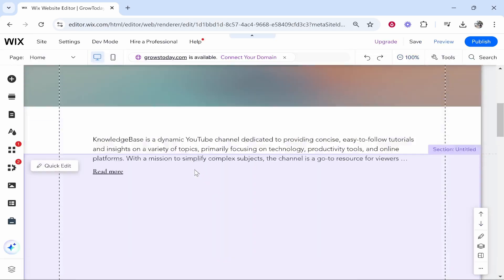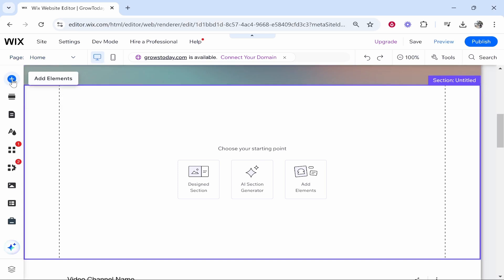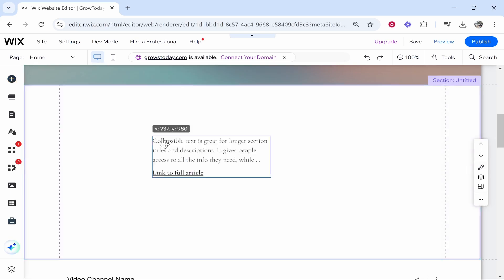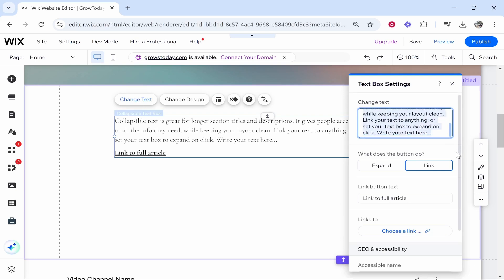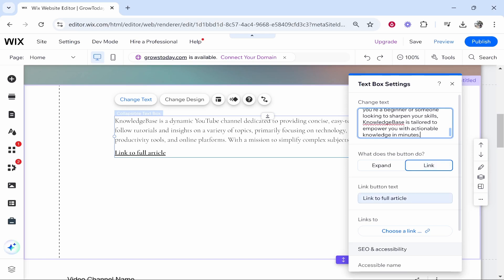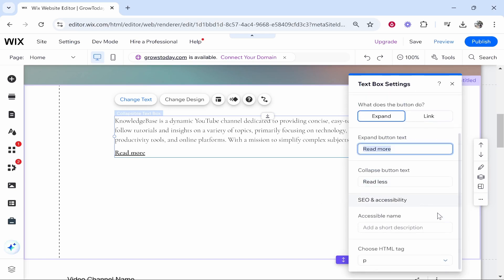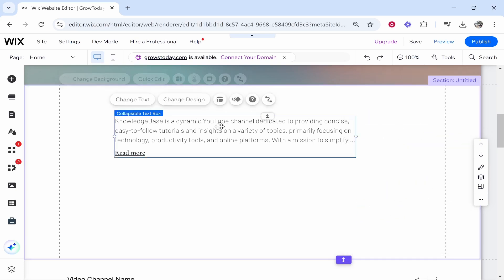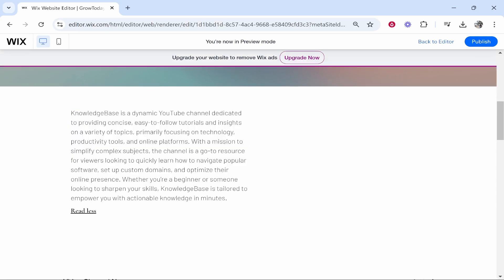How To Add Collapsible Text in Wix Website (Step By Step)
In this video, I show you how to add collapsible text in Wix Website. Did this video help? Thanks!